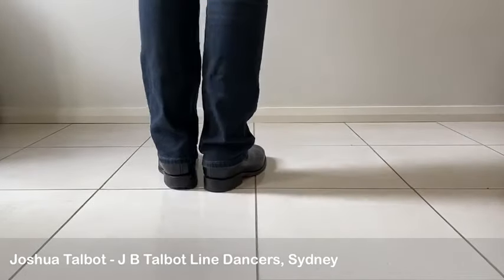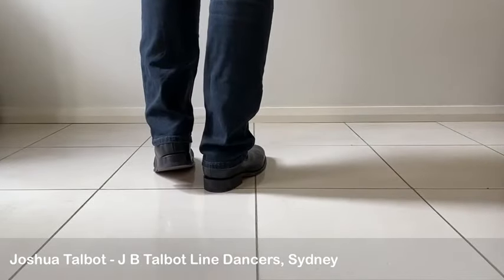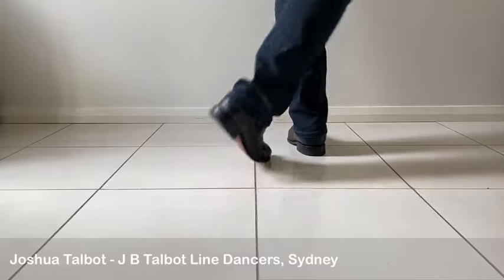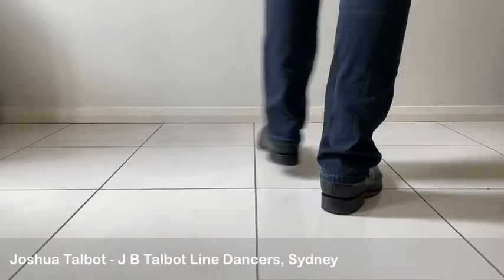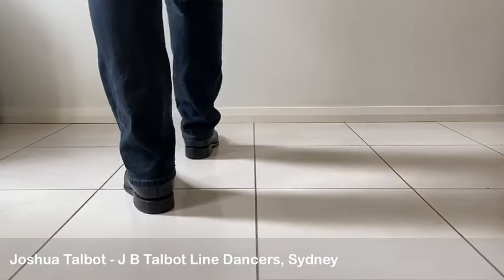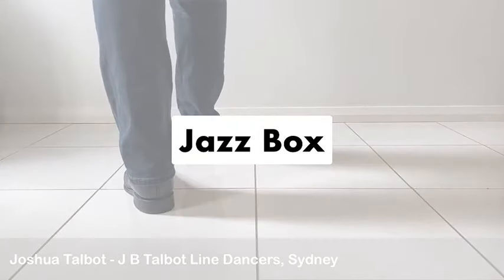Jazz Box - Line Dance Step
Line Dance Steps for Beginners
Jazz Box